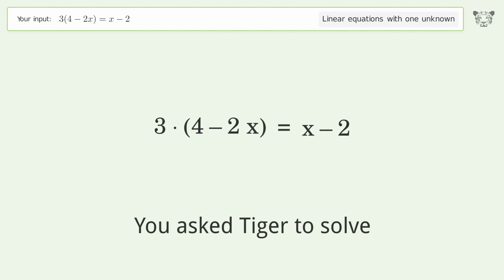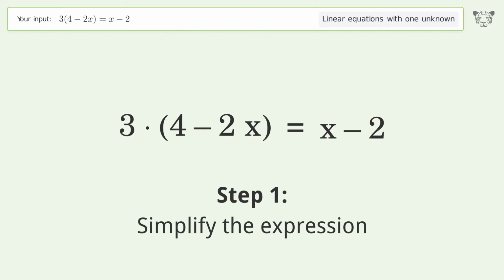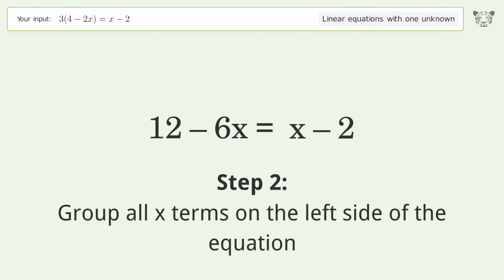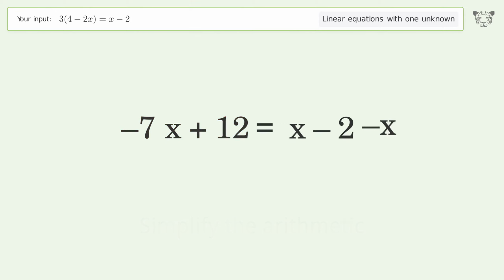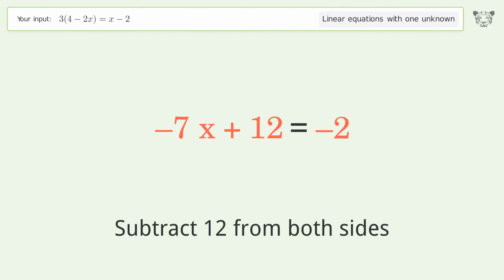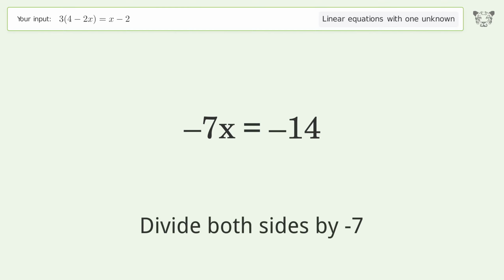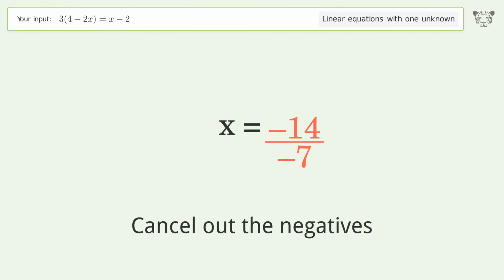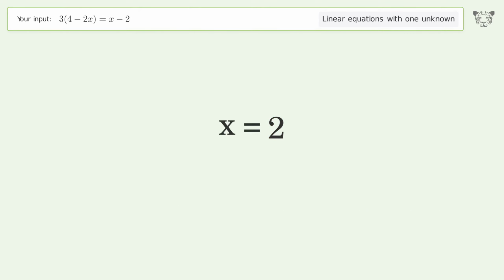Solve 3(4-2x)=x-2: Linear Equation Video Solution | Tiger Algebra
Struggling with 3(4-2x)=x-2? Watch our step-by-step video on Tiger Algebra to master this linear equation effortlessly.